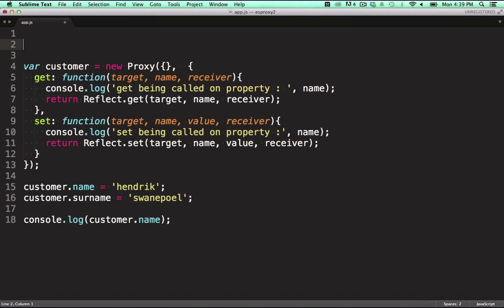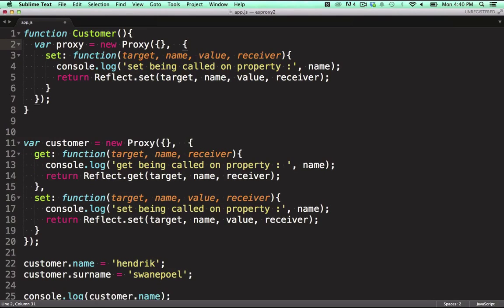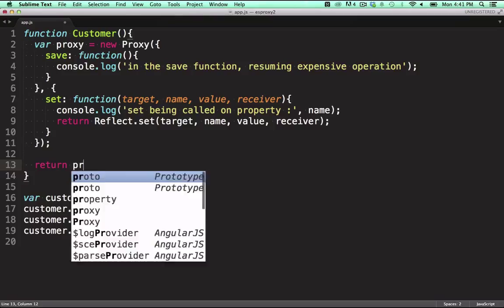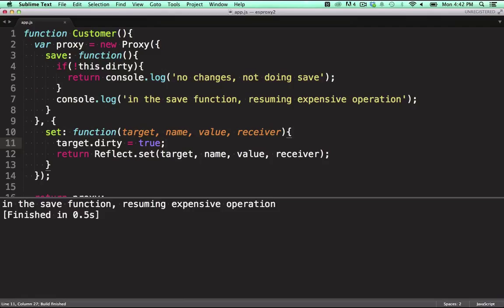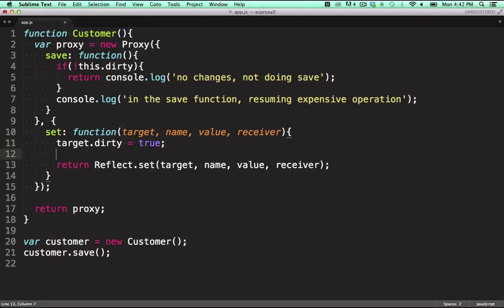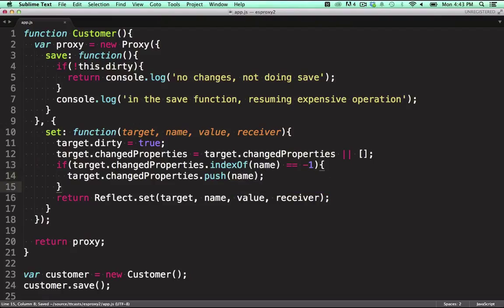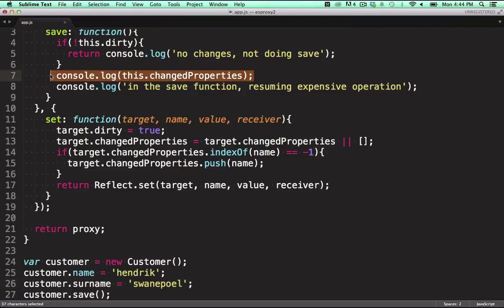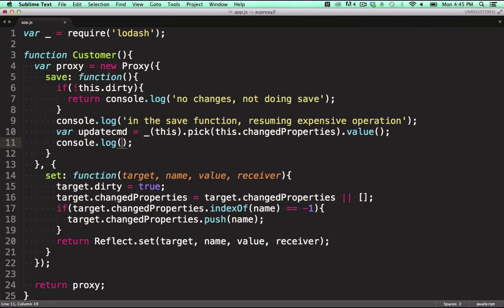ES6: A realistic use of proxies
We demonstrate the power of proxies by doing some meta programming with it.

Learning ES6? Go check out this free ES6 interactive code challenge